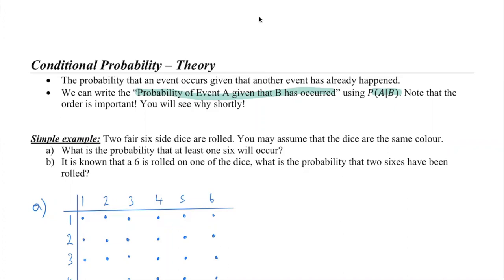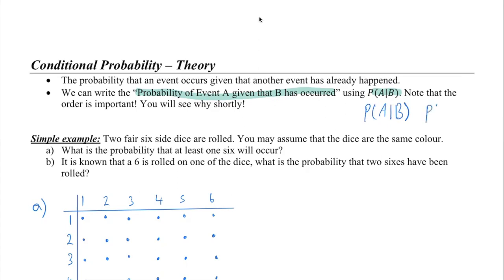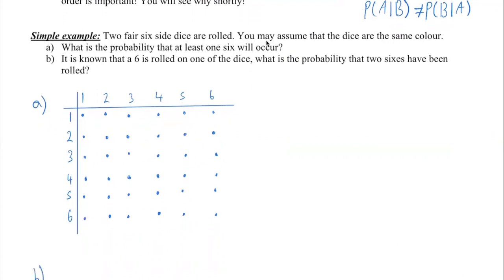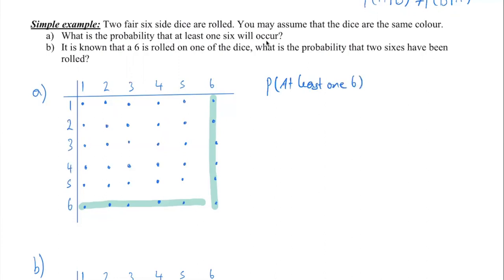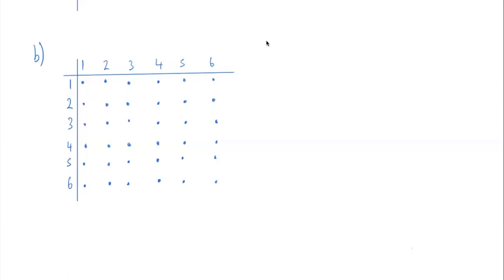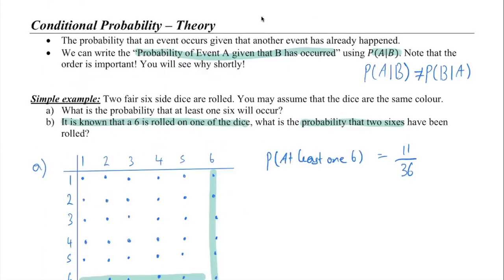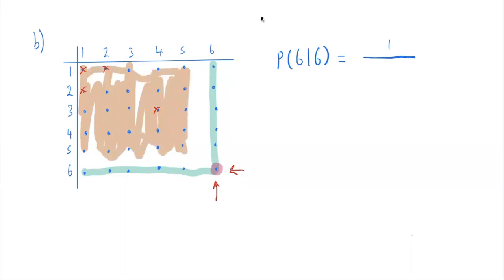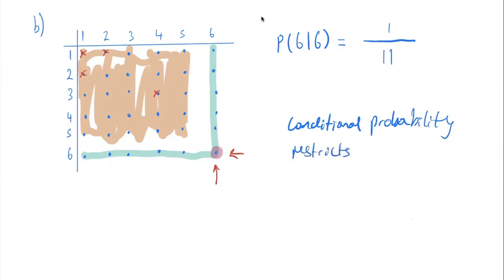Conditional Probability: What is it? (video 1)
In this video we look at conditional probability, and the idea of restricting the sample space. We address this concept visually using a dot diagram (array).